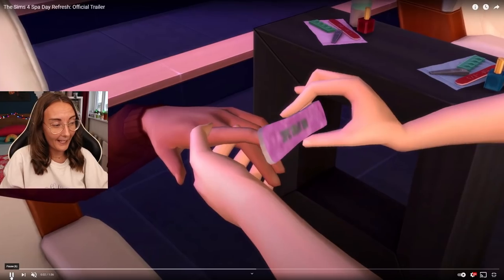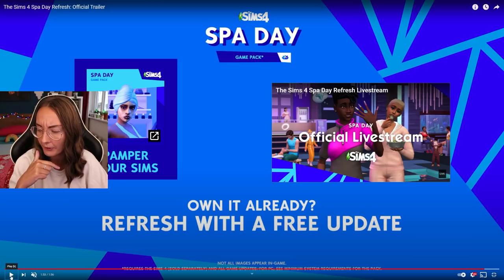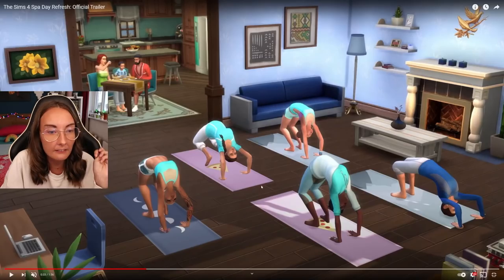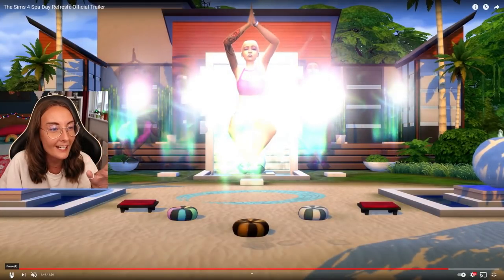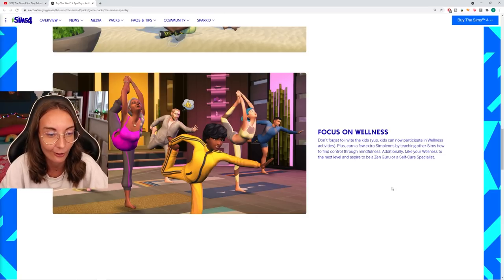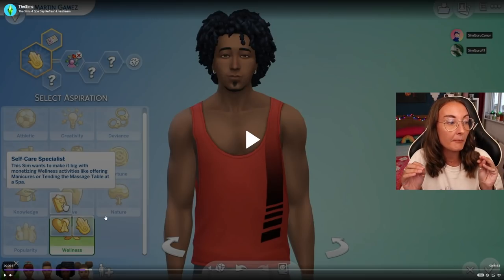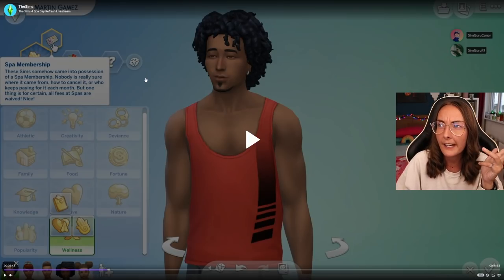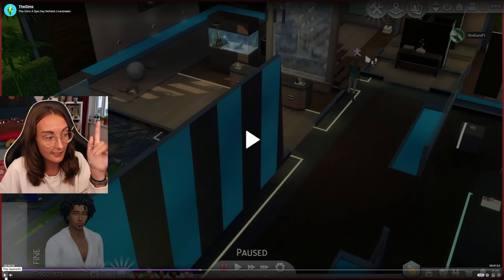Spa day has gay nails and I'm sold! literally. I already have the pack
The sims 4 spa day refresh has been confirmed with a brand new trailer and livestream! we've gone from zero to 3 aspirations and we're FINALLY getting nails in the game. look at her go